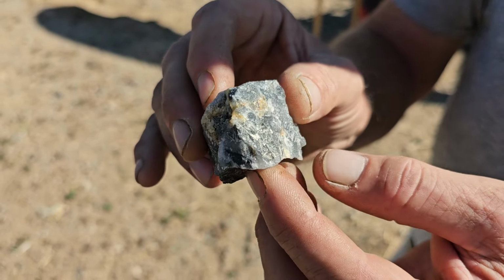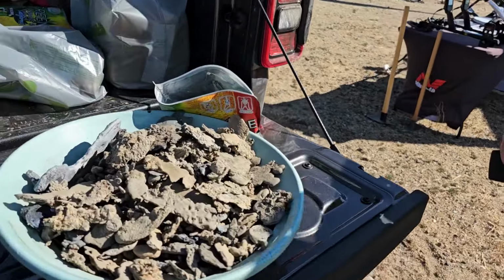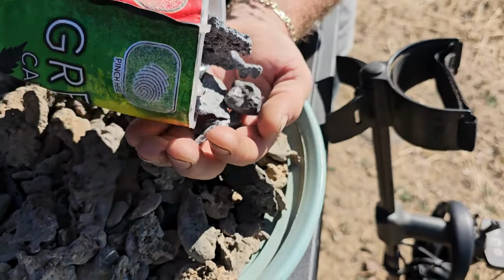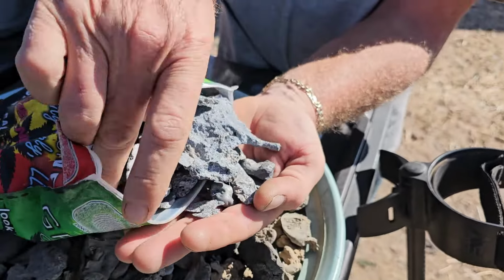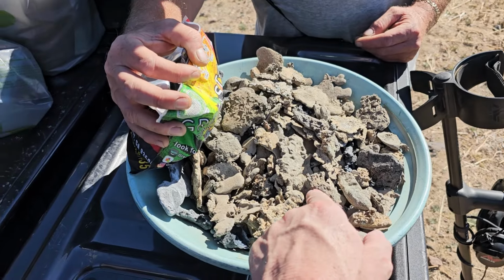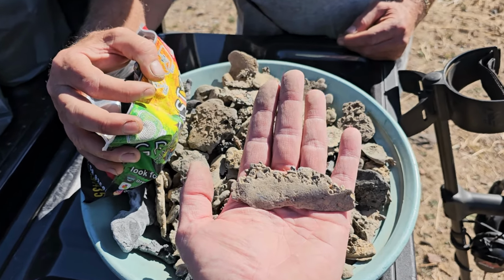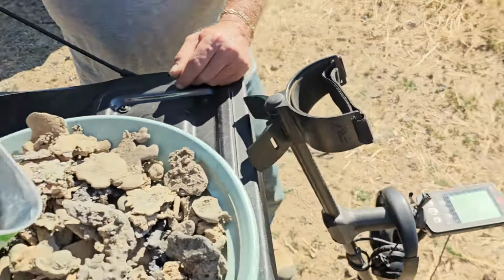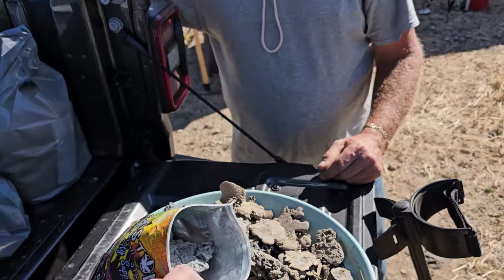Won't Believe what was BURIED beneath his truck for 9 years!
metal detecting finds, silver mine discovery, metal detecting silver, treasure hunting, silver nuggets, hidden treasure, metal detecting stories, incredible finds, buried treasure

A man buys his first metal detector… and discovers his property is sitting on a forgotten silver mine. In this unbelievable story, Mark Dayton (Brass Medic) shares Chris’s real-life discovery of large chunks of smelted silver found right in his own yard after living there for 9 years.

What started as a simple test of a new metal detector turned into one of the most shocking finds you’ll ever hear about — pounds of silver hidden in plain sight.

Mark first heard this story at the Minelab booth during DIGSTOCK VII, when Chris approached him about upgrading his detector. What followed was a jaw-dropping reveal that left everyone stunned. Since then, Chris has continued to uncover even more silver from his property.

🎥 Video Highlights

✅ Incredible Real-Life Metal Detecting Discovery
✅ Finding Silver In Your Own Backyard
✅ Hidden Silver Mine Beneath A Residential Property
✅ Large Pieces Of Smelted Silver Recovered
✅ How A Beginner Made A Massive Find
✅ Ongoing Treasure Hunting On The Property

This is proof that treasure can exist right under your feet, even in places you would never expect.

If you love metal detecting, treasure hunting, and unbelievable real-world finds, this is a story you don’t want to miss.

🔥Step into "Metal Detecting Success School" on Skool and learn directly from professional treasure hunter Mark Dayton with his 40 Years of experience, he reveals the skills, tactics, and hidden techniques that create true metal detecting SUCCESS in finding relics, coins, gold nuggets, and more!

🛠️ All equipment used by Mark is from High Plains Prospectors — known for award-winning customer support and unbeatable prices.

📚 About Mark Dayton (Brass Medic):
Mark is a California-based treasure hunter with over 40 years of experience in metal detecting, gold prospecting, and meteorite hunting. A retired firefighter-paramedic and professional musician, Mark is also a published author and speaker, featured on numerous TV shows, podcasts, and at major detecting events. He shares his knowledge at ExpertDetecting.com, where he teaches everything from field research to meteorite hunting.

Metal Detectors Featured:
Minelab Manticore
Minelab CTX-3030
Minelab X-Terra Pro
Minelab X-Terra Elite
Minelab SDC-2300
Minelab GPX-6000
Minelab GPZ-7000
Minelab GPZ-8000

🎵 All Music Licensed From Soundstripe and Audiio

Autumnal Dreams
Reveille
AIDAIGK7FYYE4YKB